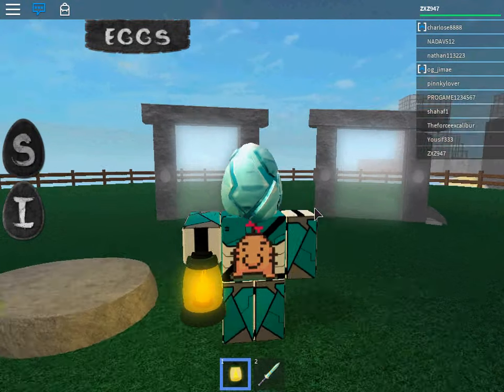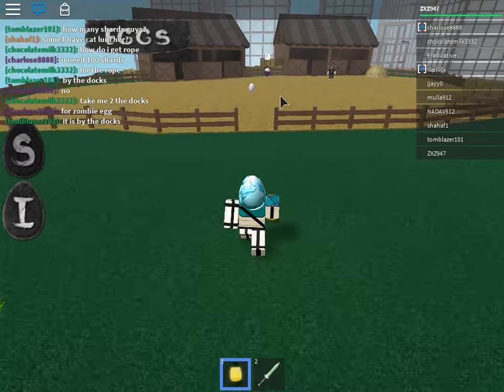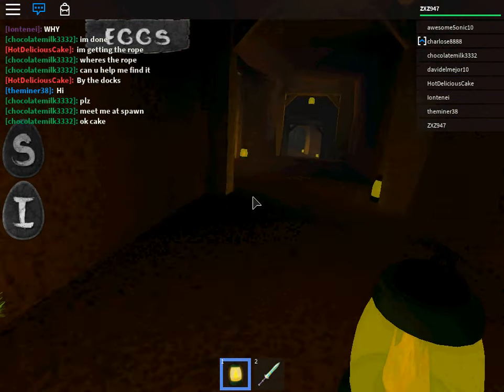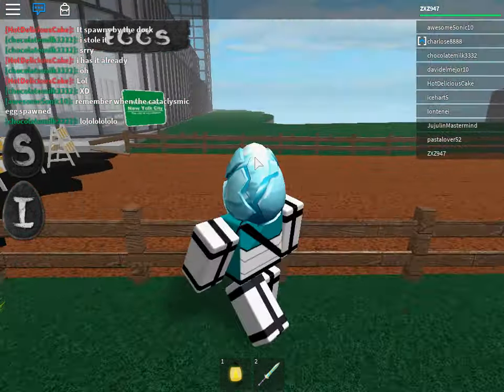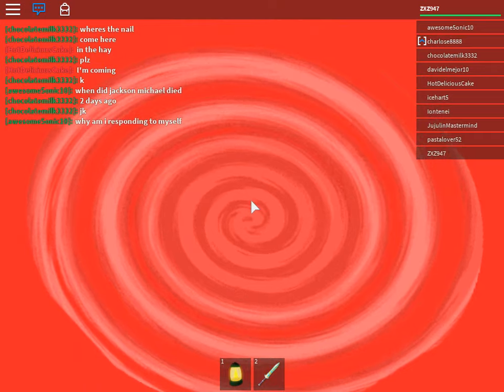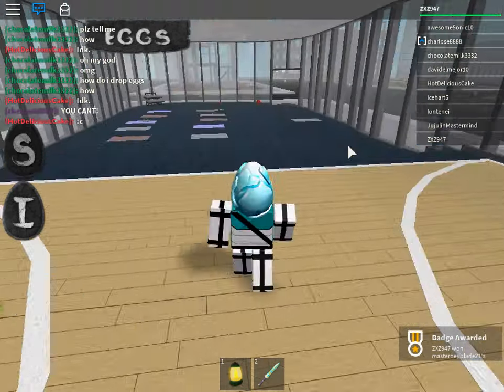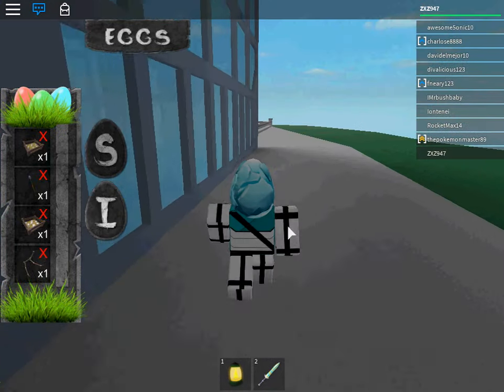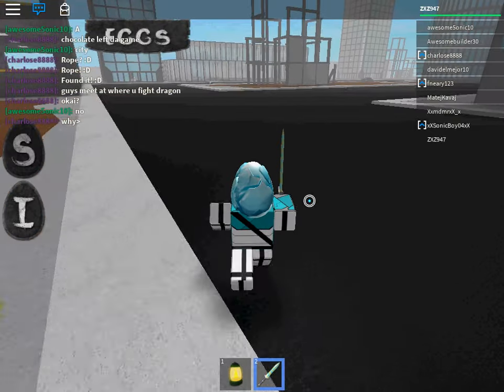Roblox #26 | EASTER EGG HUNT 2016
Easter might be over, but that won't stop us from collecting more eggs!